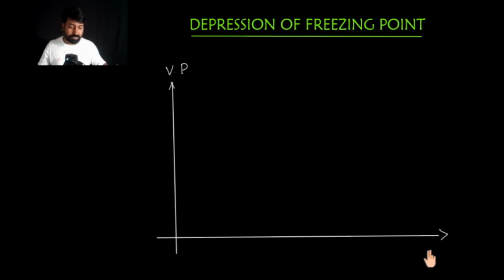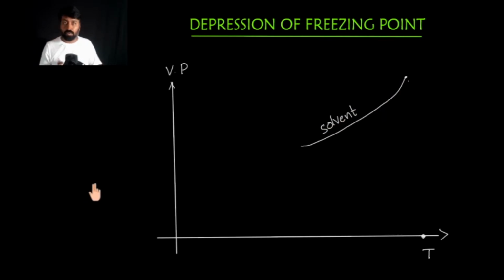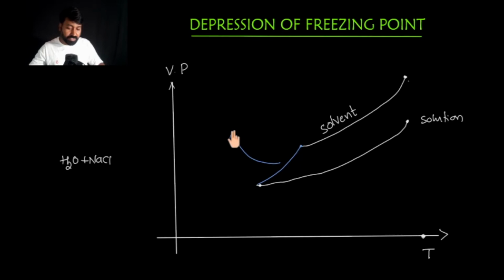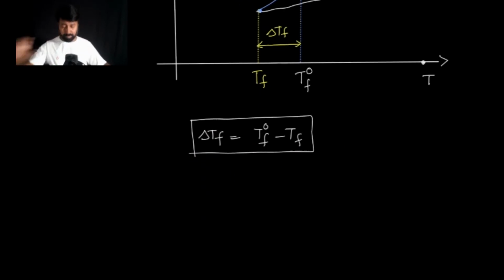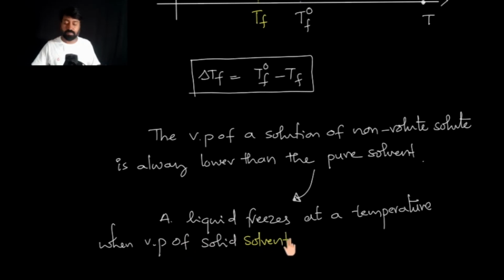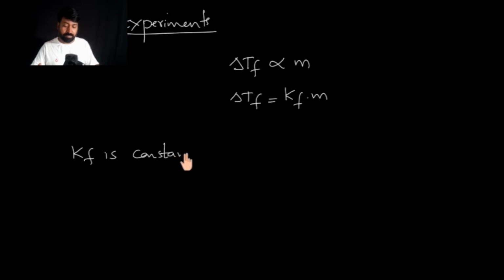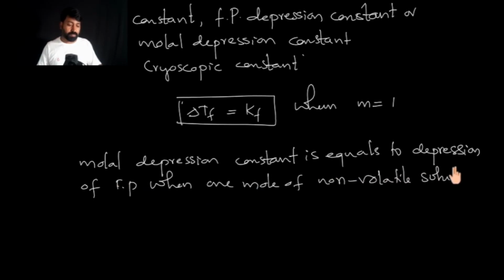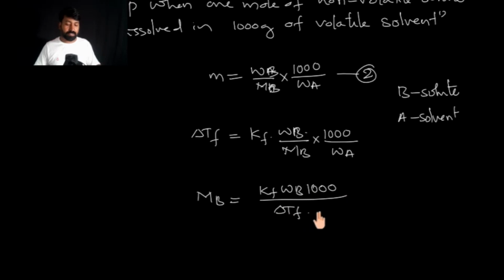Class XII | Chemistry | Depression of Freezing point